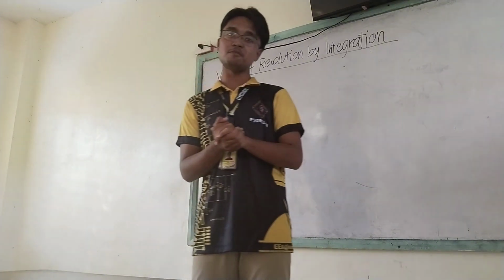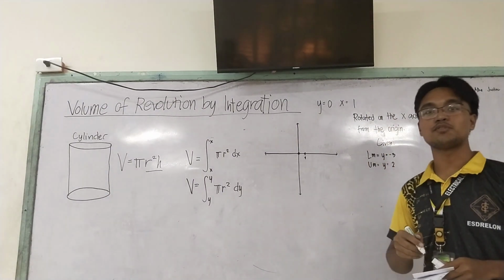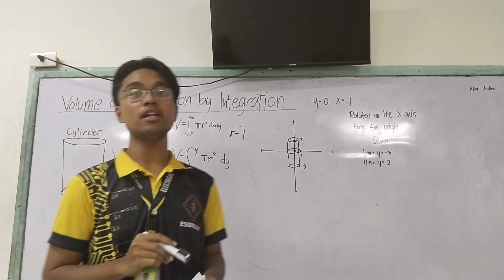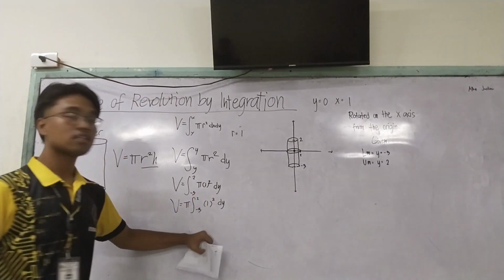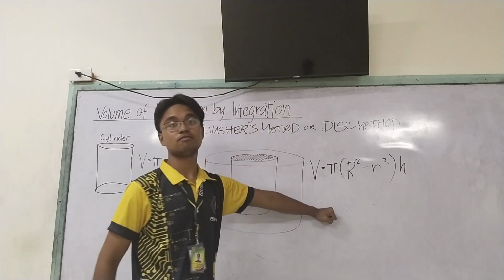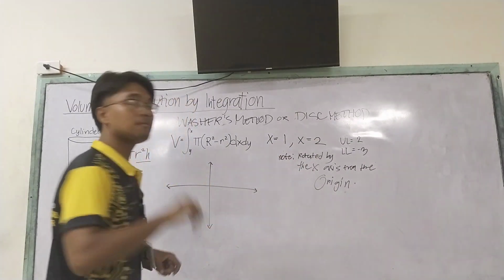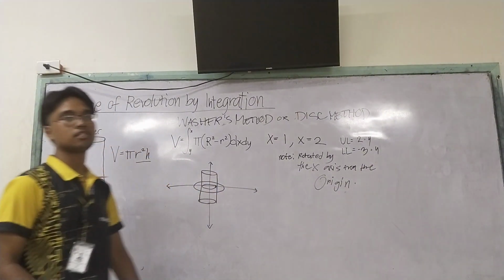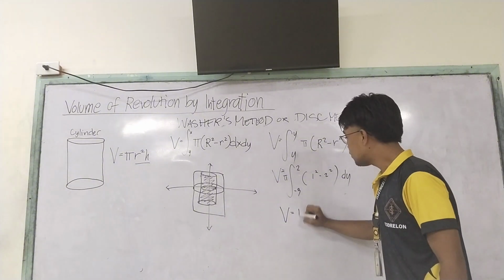Integral Calculus: (VOLUME OF A REVOLUTION BY INTEGRATION)